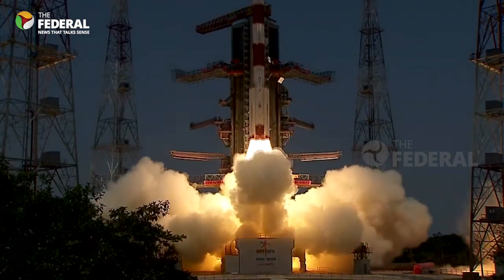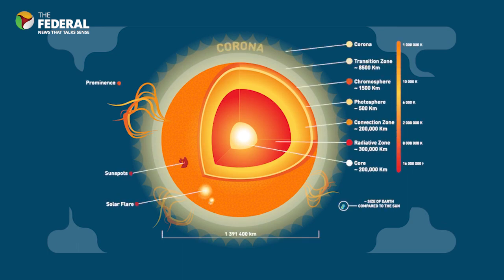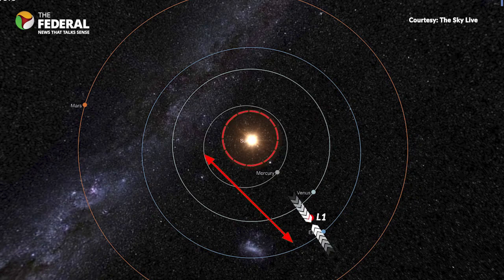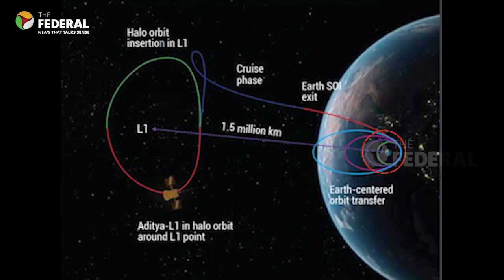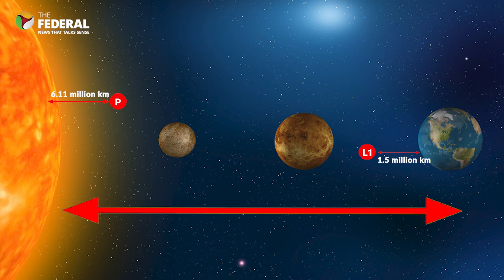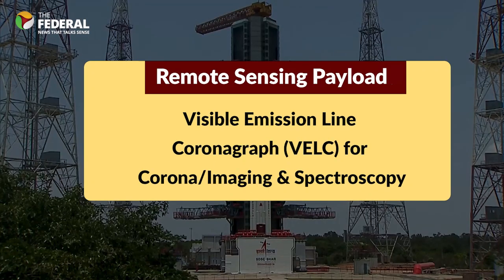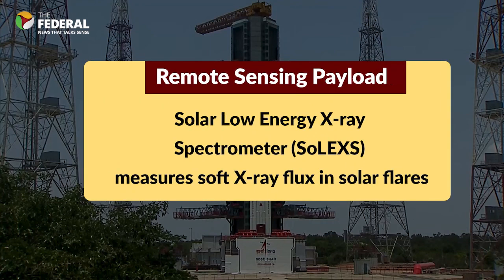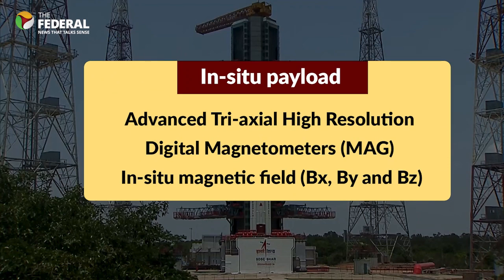Watch | How ISRO's Aditya-L1 is different from NASA's Parker Solar Probe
After the historic success of lunar mission Chandrayaan-3, India's mission to the Sun, Aditya-L1, has been launched successfully. This video explains the trajectory of Aditya-L1, the payloads it carries and how ISRO's mission differs in comparison to NASA's Parker Solar Probe.